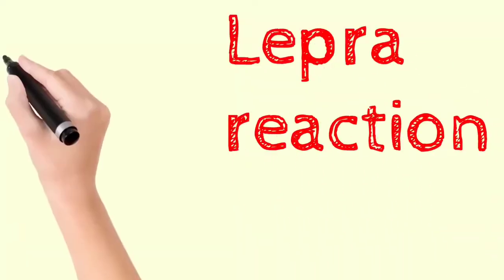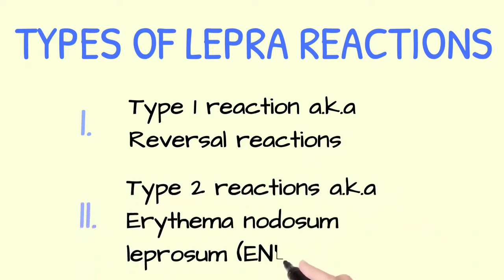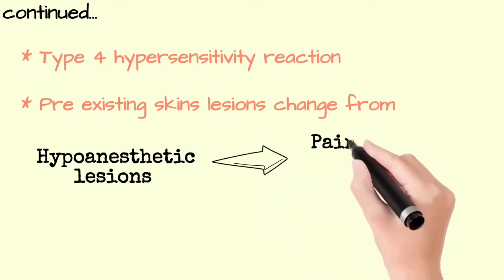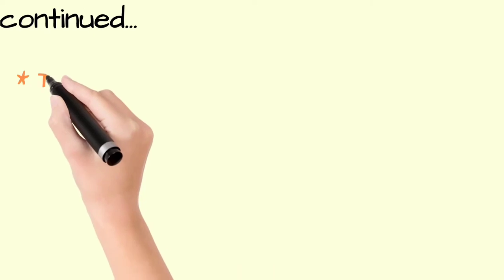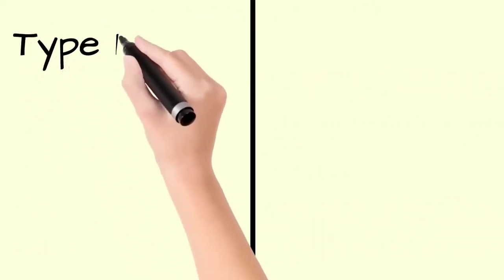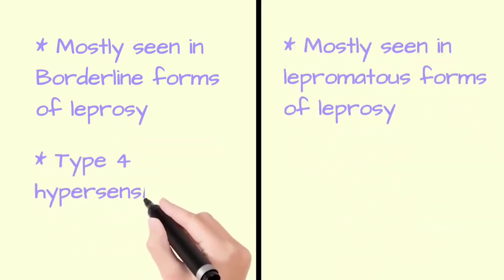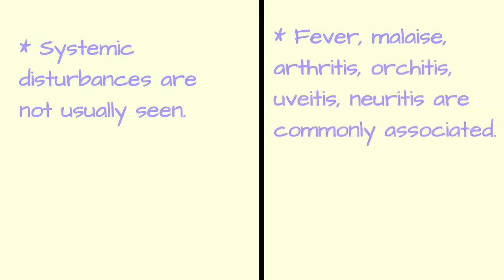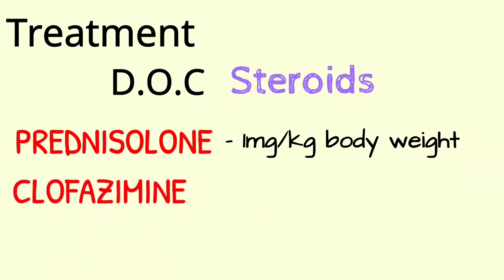What is Leprae reaction? How to deal with it | ⚠️ Must know for patients with leprosy...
Lepra reactions
* definition
* types
* differences between the types
* treatment are all explained in this video